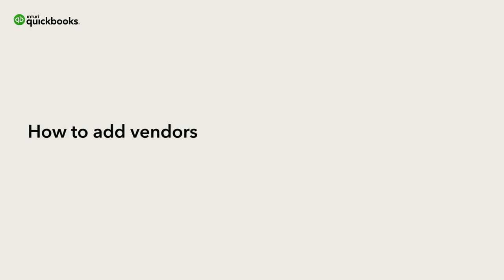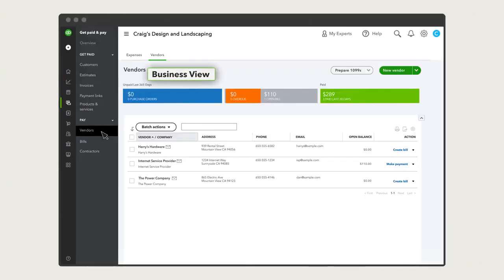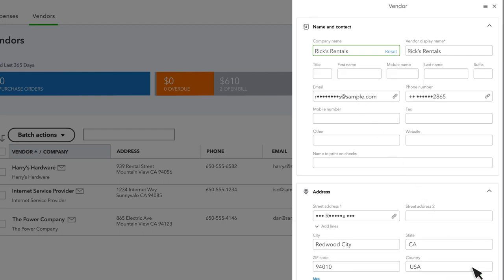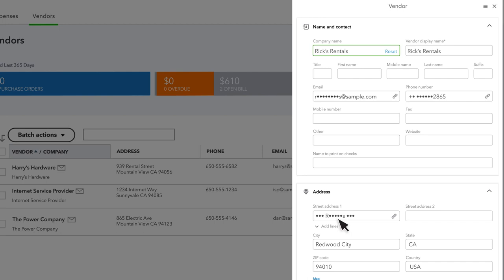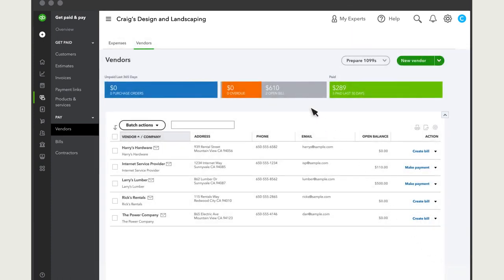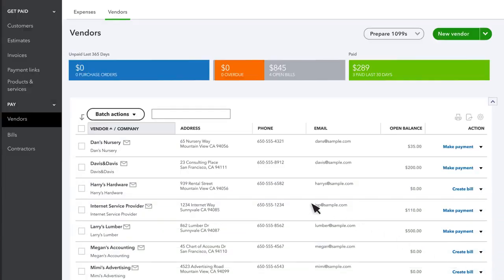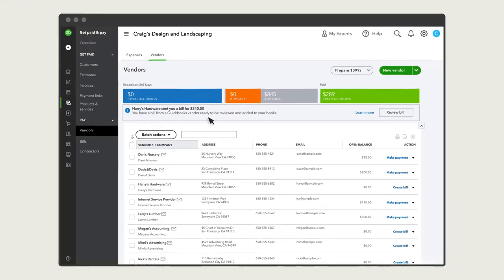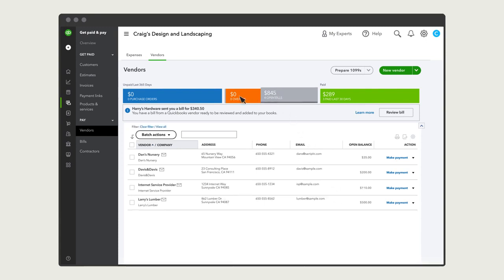9. How to add your vendors to QuickBooks Online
How to add your vendors to QuickBooks Online